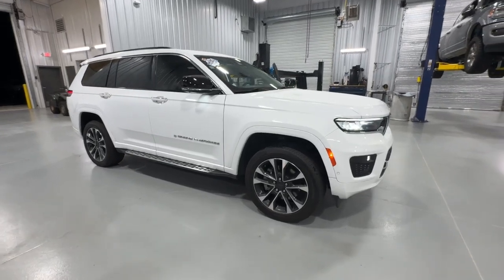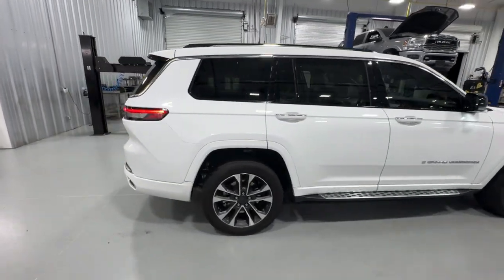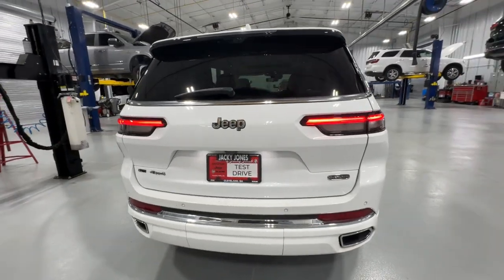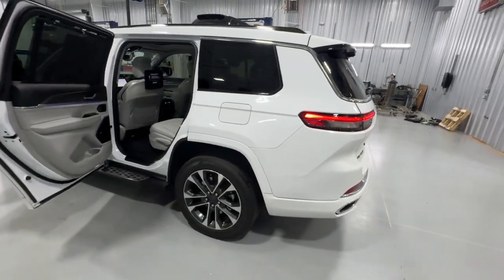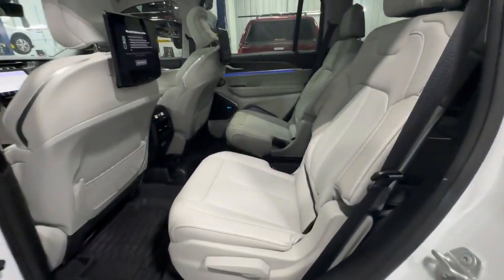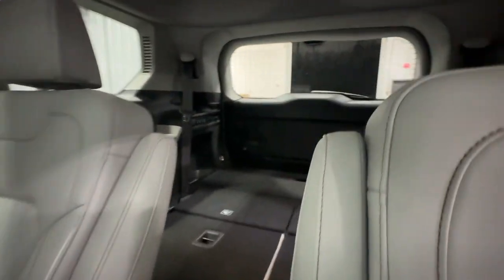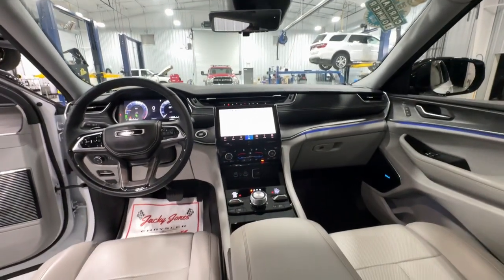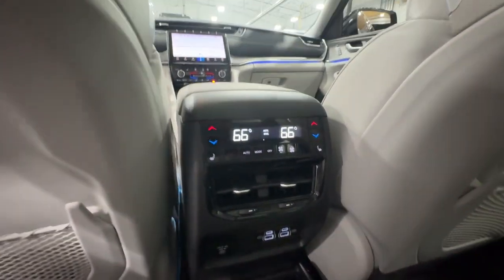2023 Jeep Grand_Cherokee_L Cleveland, Cumming, Gainesville, Dahlonega, GA R7093A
Bright White Clearcoat Used 2023 Jeep Grand_Cherokee_L Overland available in Cleveland, Georgia at Jacky Jones CDJR. Servicing the Cumming, Gainesville, and Dahlonega, GA area.

CARFAX One-Owner. Bright White Clearcoat 2023 Jeep Grand Cherokee L Overland 4WD 8-Speed Automatic HEMI 5.7L V8 Multi Displacement VVT PASSED DEALER INSPECTION.Jacky Jones Chrysler Dodge Jeep Ram of Cleveland truly has every one of your automotive needs covered. The only question left now is how we can best serve you. Or stop by and see us in person at 2840 Highway 129 South Cleveland Georgia today.